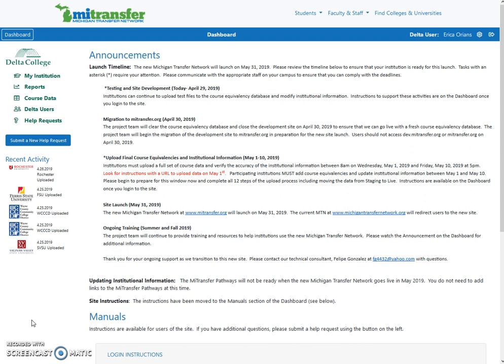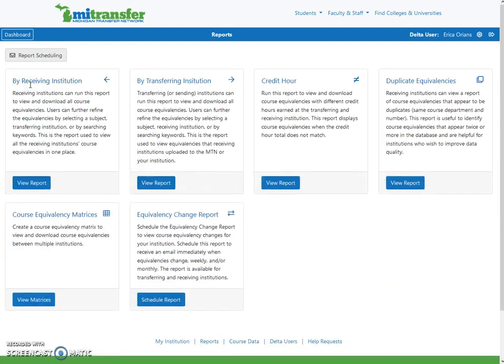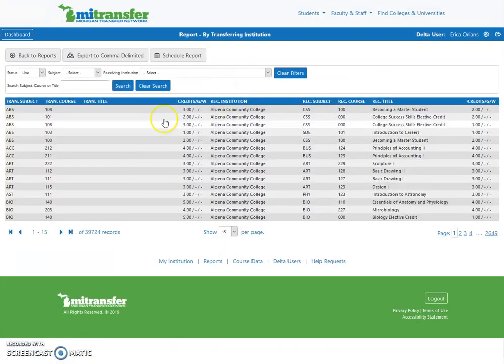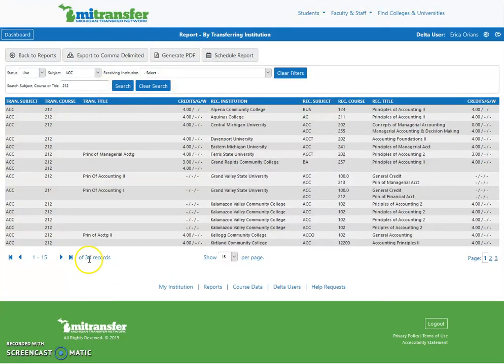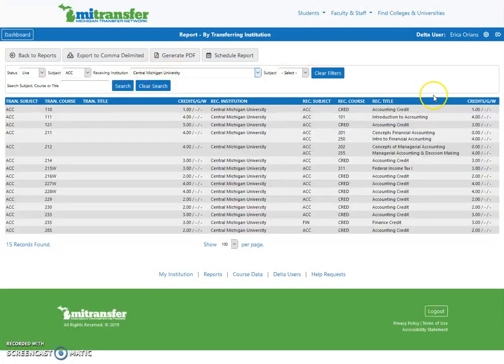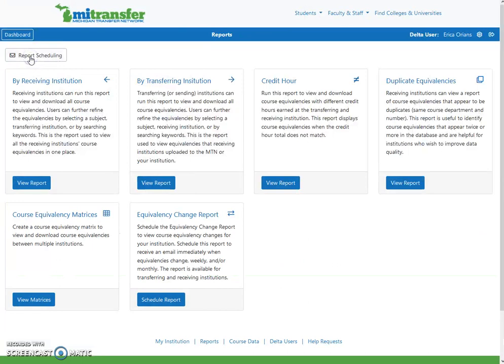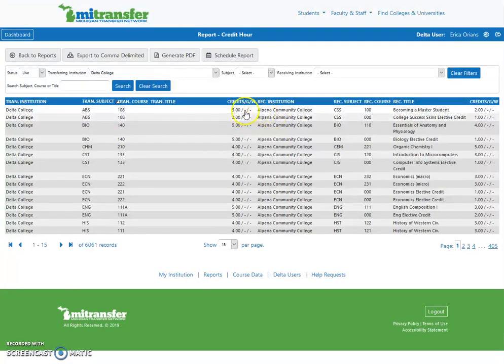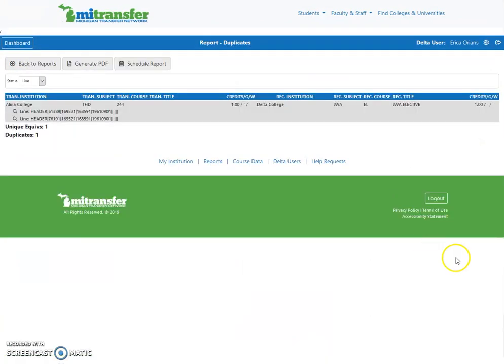MTN Reports Overview